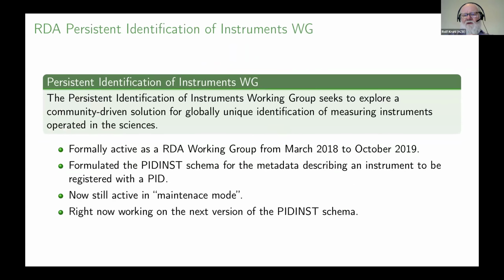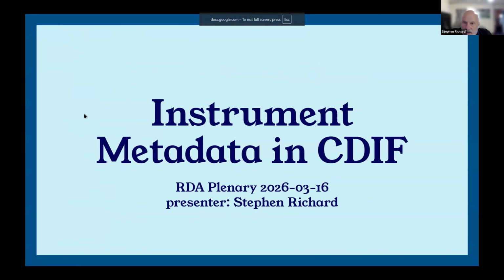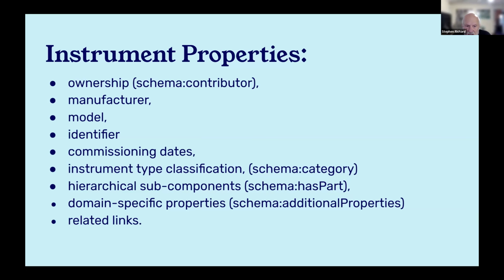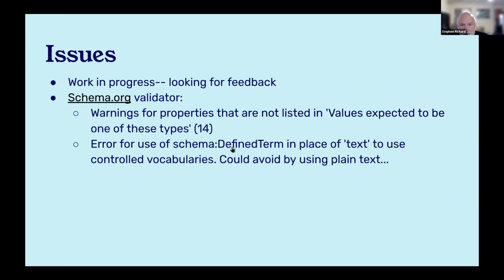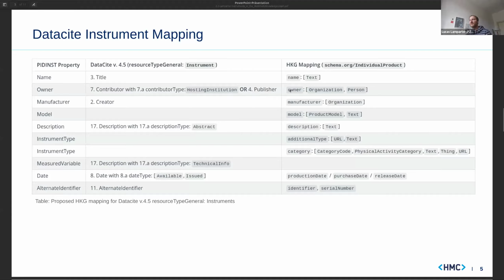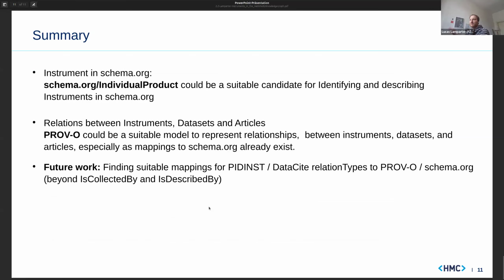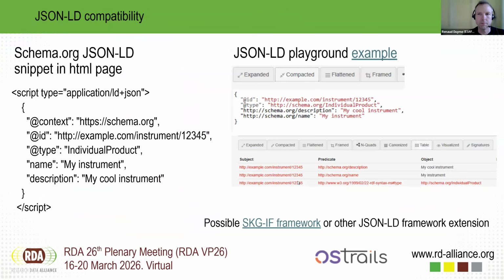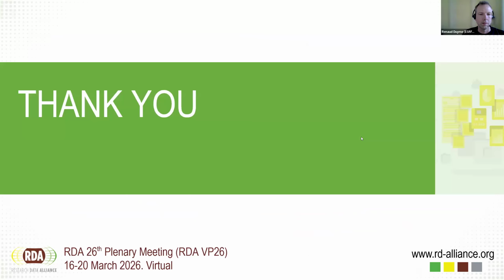Persistent Identification of Instruments WG: Identifying and describing instruments in schema.org